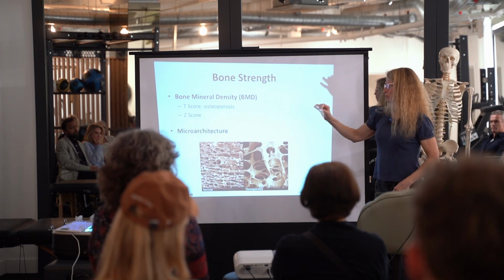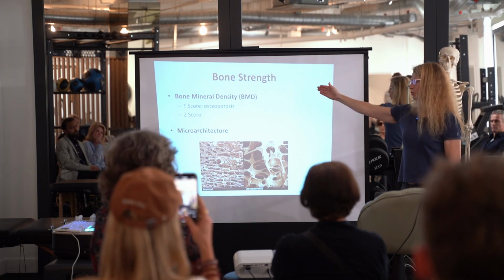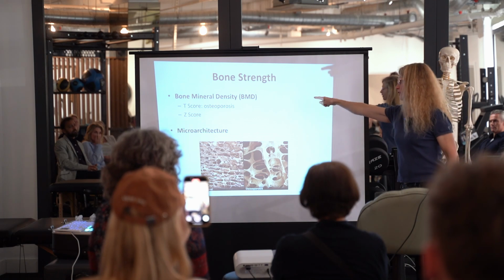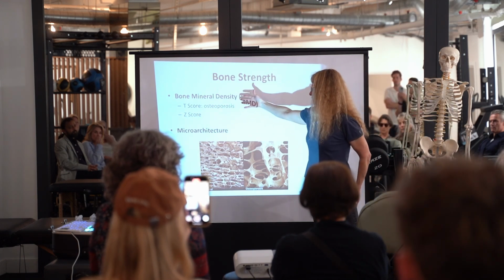How to Interpret Bone Scans